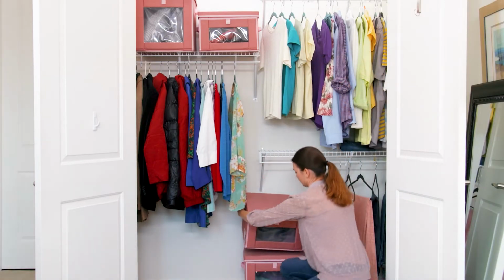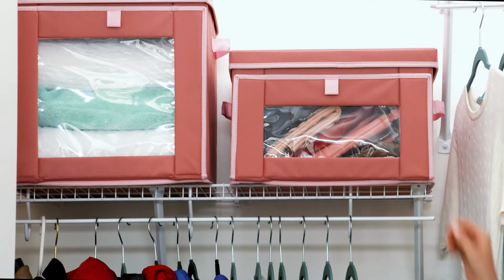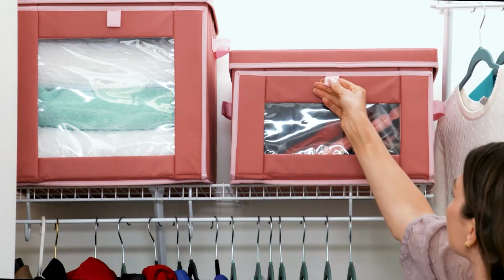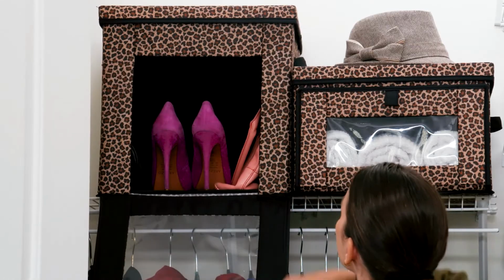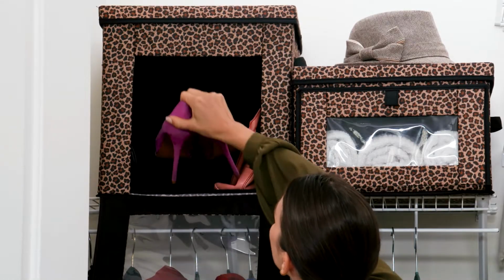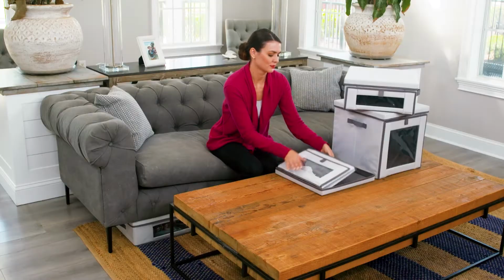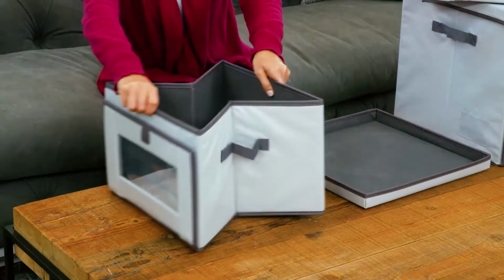Collapsible Dual Access Storage Bins / Organizeme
OrganizeMe Decorative Storage Box offers a smart and efficient solution to quickly organize and store your belongings in a closet organizer. They’re great for storing seasonal décor, clothes, bedding, throws, toys, crafts, and collectibles, and their clear panels allow you to see exactly what’s inside for easy access. These stackable boxes are also pretty enough that they can be displayed on a dresser, bookshelf, or counter, and you can access the contents from the lid on top of the front panel; this lid drops down and is held in place with super-strong magnets.